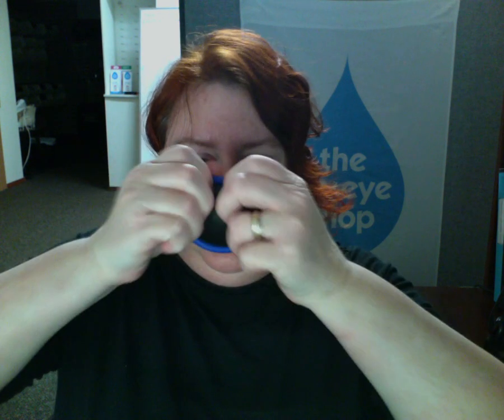Plastic patch with silicone cushion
Quick demo of a patch that some people find useful for eye protection or to hold a pressure pad against the eye.

Our links:

📕 Learn more about dry eye at dryeyezone.com